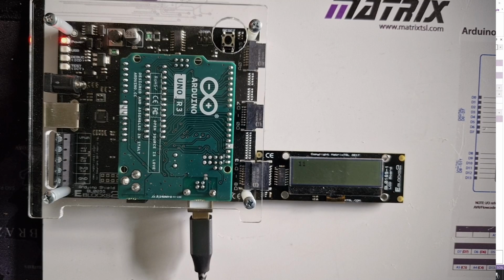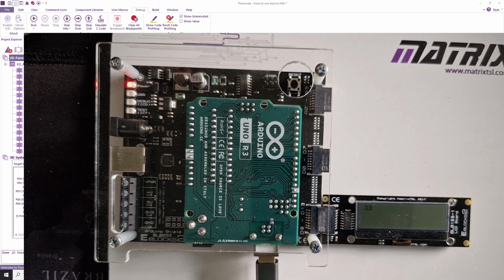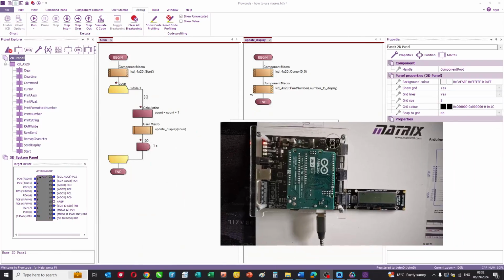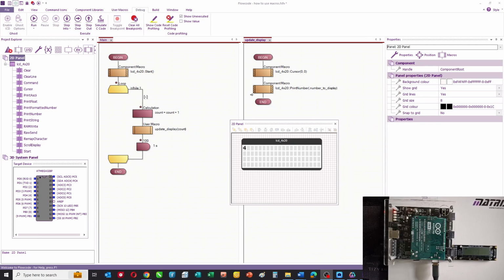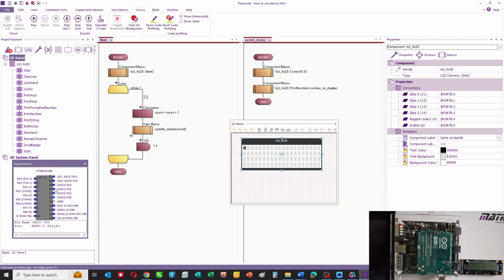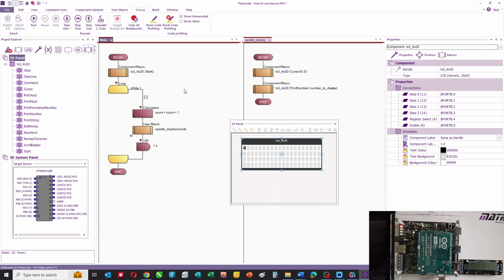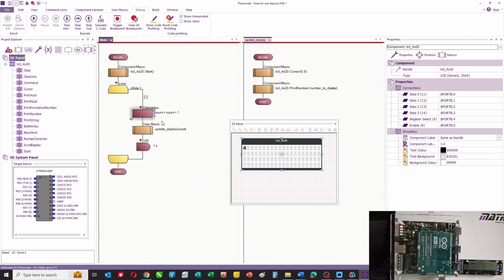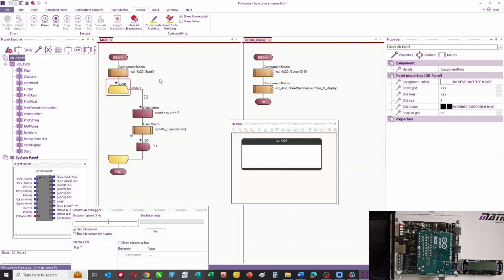5 - Macros for Arduino Uno, PIC and other microcontrollers (E-blocks 2)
Shows how hardware and software programs are used in Flowcode to structure programming.